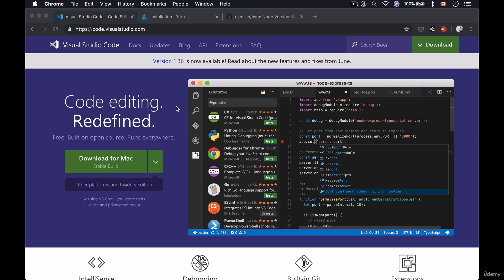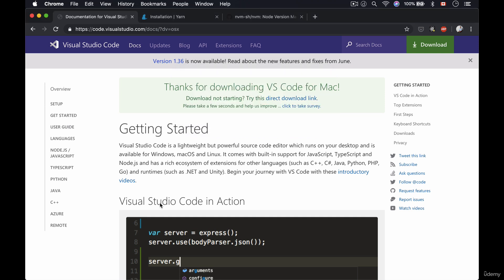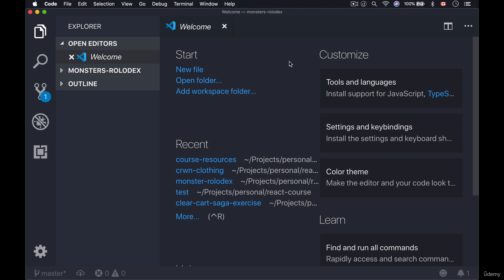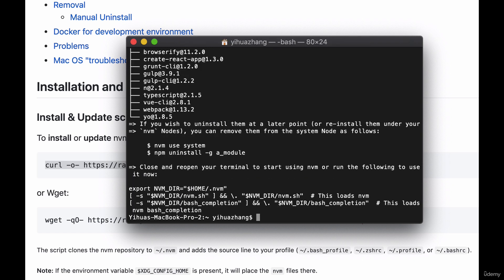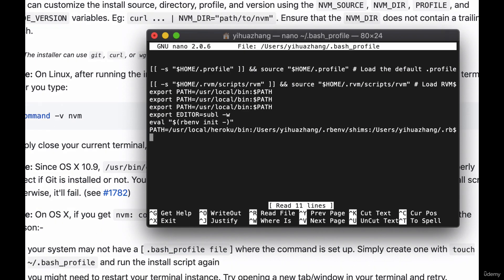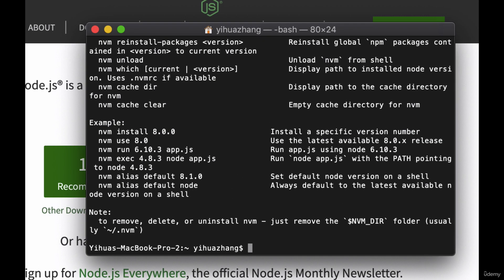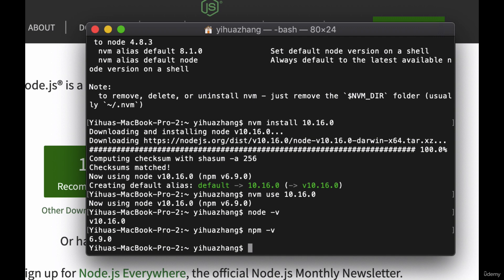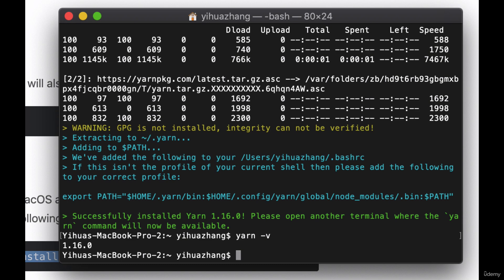How to Install React on Mac [2025 Update] Create React Project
Get your Mac ready for React JS development with our step-by-step setup guide! This video covers everything you need to install and configure the necessary tools, ensuring a smooth start to your React development journey. Perfect for beginners and developers looking to set up a new environment.

📌 What You'll Learn:
- Installing Homebrew and Node.js
- Setting Up VS Code and Essential Extensions
- Creating Your First React App with Create React App
- Running and Testing Your React Application
- Best Practices for Development Environment Configuration

Your support helps us create more valuable content for you!